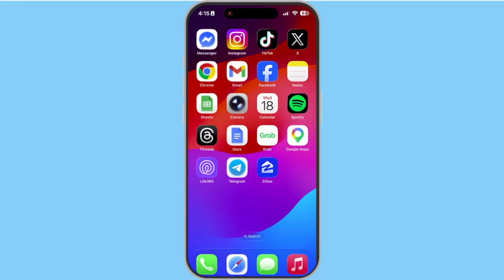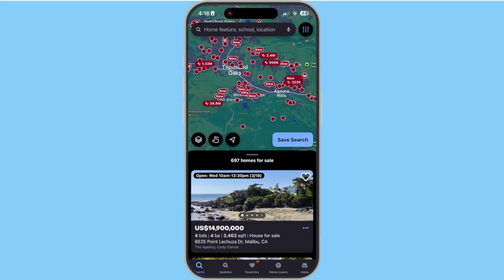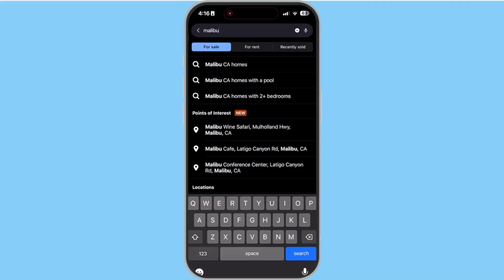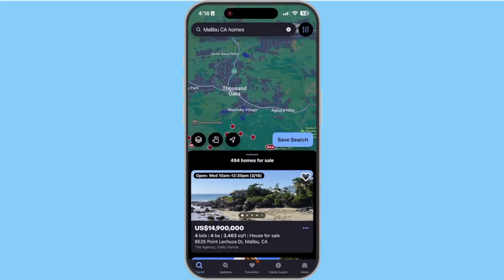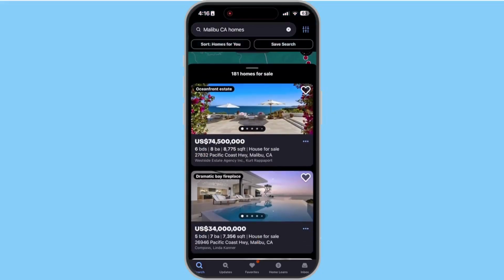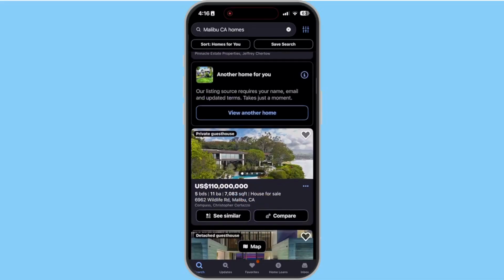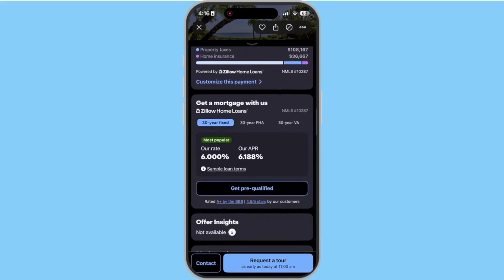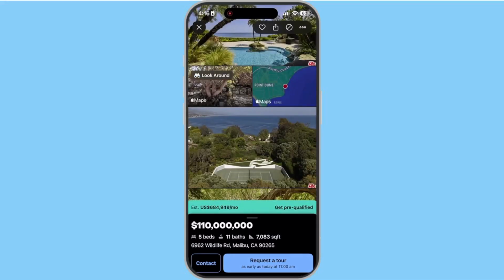How To Find Homes For Sale On Zillow [Quick Start]